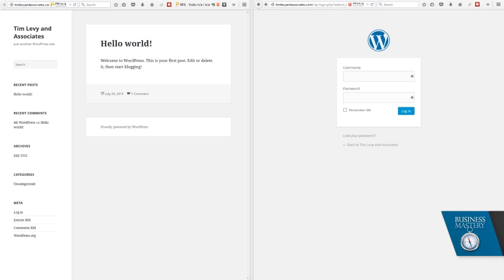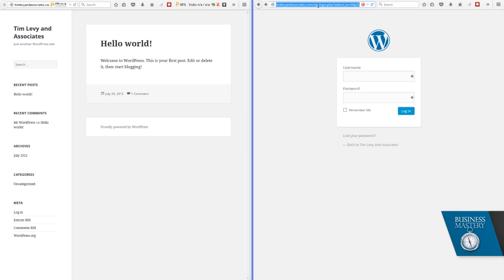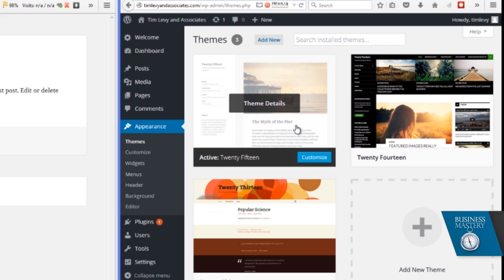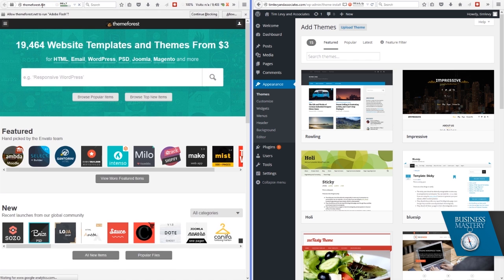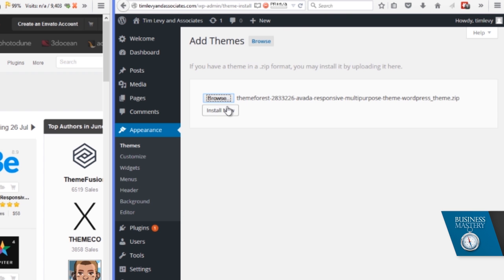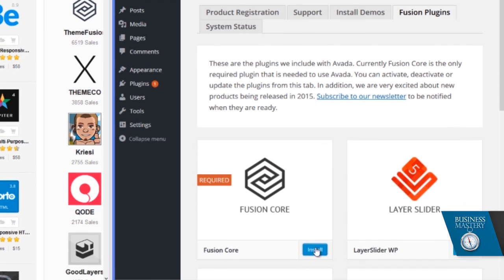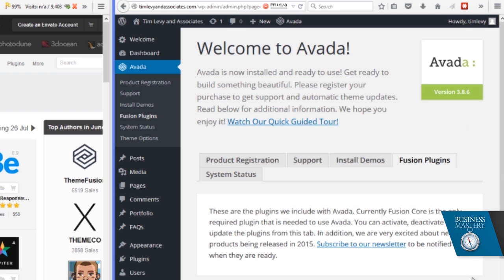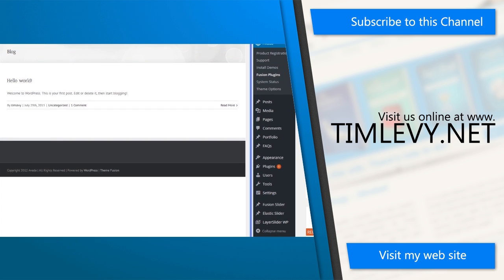How to Install Wordpress Themes - A Guide to Installing the Avada Wordpress Theme from Themeforest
How to Install Wordpress Theme Avada.
This Themeforest.com / Avada wordpress theme tutorial shows you how to do an Envato wordpress theme installation. We upload the Avada theme to wordpress om 2016, 2017, 2018, 2019 and 2020. We show you how to download Wordpress themes from Themeforest and install purchased premium themes like the AVADA theme from ThemeForest.net.

Avada Theme
how to install wordpress theme 2018
Avada Wordpress Theme
avada theme wordpress
Avada
avada wordpress theme tutorial
avada theme tutorial 2019
avada theme installation
wordpress themeforest tutorial
envato wordpress theme installation
upload theme to wordpress 2019
avada wordpress theme tutorial 2020
avada theme tutorial 2020
install themeforest wordpress theme
how to install themeforest theme into wordpress
how do i install a themeforest theme on wordpress
themeforest
how to install wordpress theme from themeforest
themeforest wordpress theme tutorial
how to install a theme in wordpress
how to install themeforest theme on wordpress
install wordpress theme
theme forest
themeforest tutorial
upload theme to wordpress
wordpress theme installation